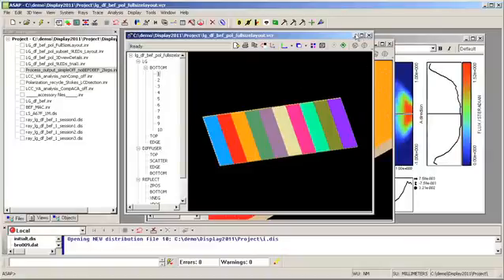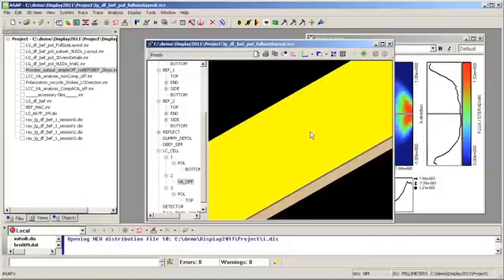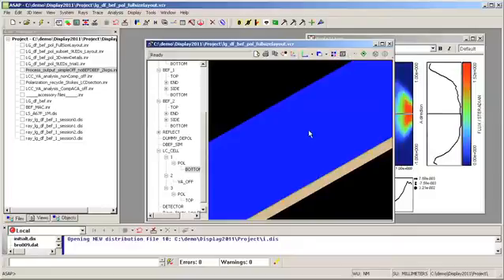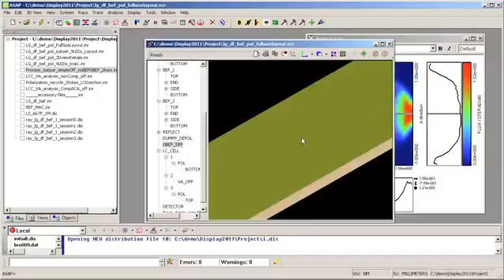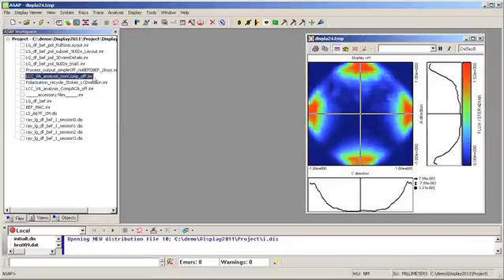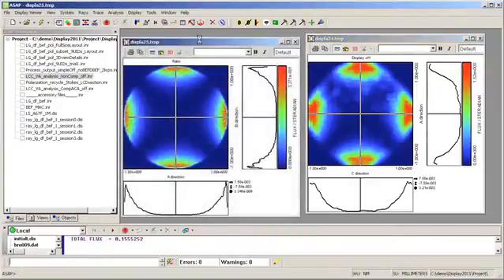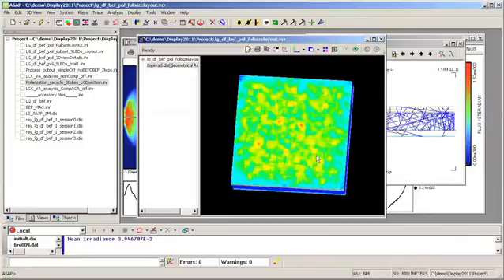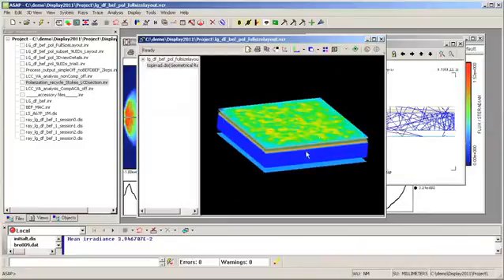LED Edge-Lit High-Definition (HD) Display Design in ASAP (Demo Movie)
Breault Research has recently added significant capability in polarization devices and analysis. This has enabled the modeling of liquid crystal displays from the LED sources in the backlight unit, through the backlight, and out the polarization optics of the front end. Results from these models can describe the extinction in the OFF state or the contrast of the display system, and we can look at both directional and positional characteristics of the light in the viewer's space. In this demonstration, we will characterize a BLU that has 65 LEDs sending light in on one of the short edges of a 660mm/26" diagonal display in HD 16:9 format. We will emphasize the directional pattern of light in viewer space for the OFF state of a vertically-aligned liquid crystal device, and we will compare the full system result to simplified models that play a role in complete system characterization.